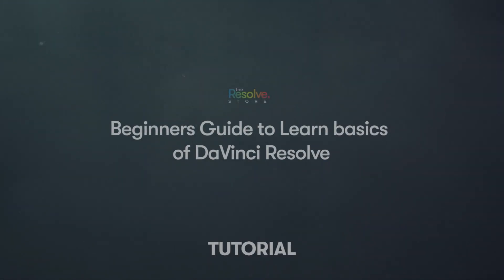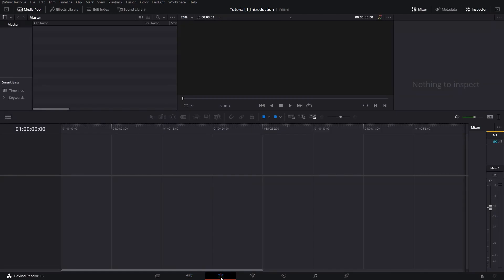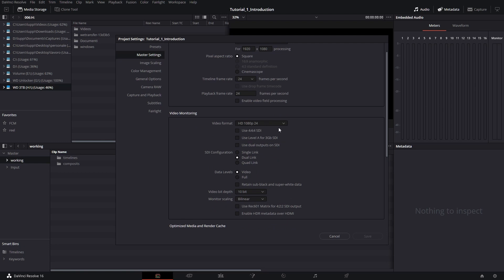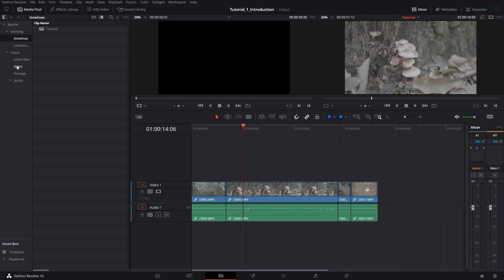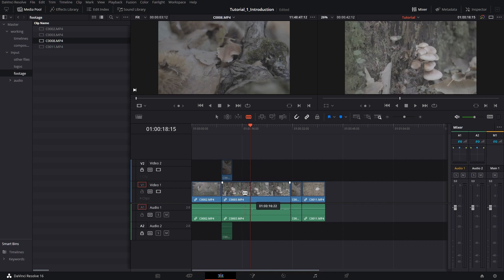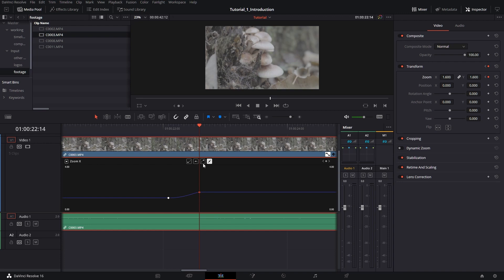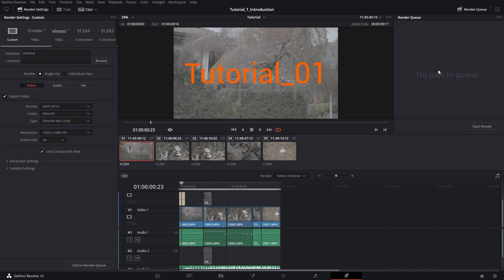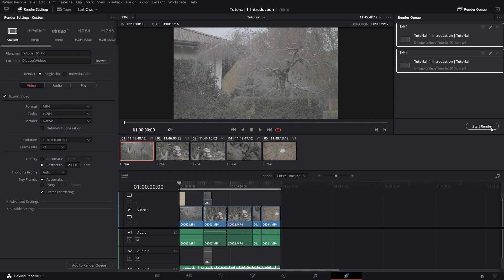Beginners Tutorial for DaVinci Resolve | The Resolve Store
Basics are really necessary to the journey of mastery of anything. Here we have created a tutorial for all the beginners to learn the basics of Hollywood's #1 post solution DaVinci Resolve. In this video, you will learn about how to start working on DaVinci Resolve. From proper management of files to the export process of the video, we have covered it all in this video.

Here are the timestamps to make things easier for you:
00:00 Intro
00:14 Database and Project Creation
02:11 Program Suits Overview
03:48 Mediapool and Project Settings
06:36 Edit Page
07:36 Selection Tool
08:40 Trim Mode
09:00 Blade Tool
10:00 Inspector Panel
10:15 Keyframe Editor
12:31 Transitions and Text
14:00 Export and conclusions

WHAT IS RESOLVE STORE?
With an epic collection that spans multiple styles, we've got your all video projects sorted.

The Resolve Store
theresolve.store